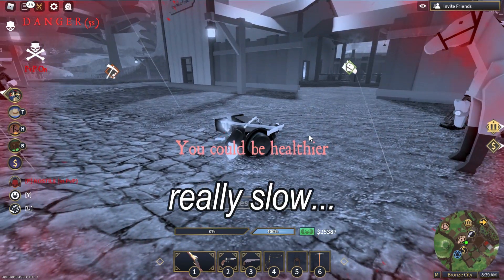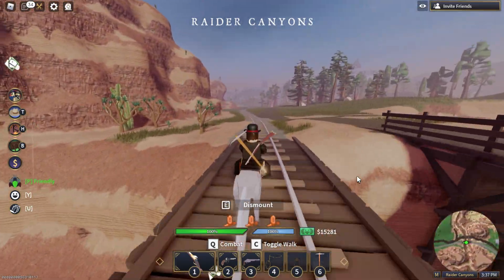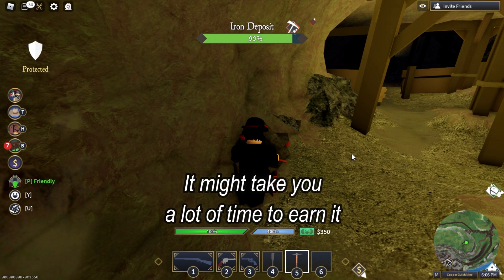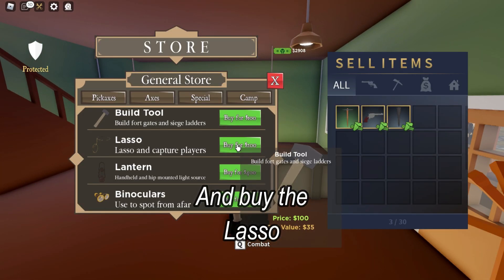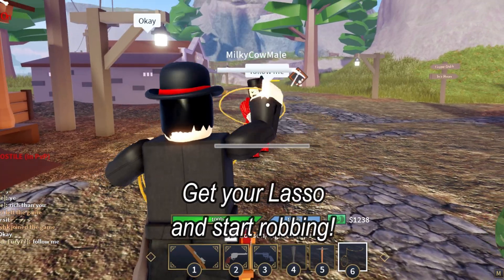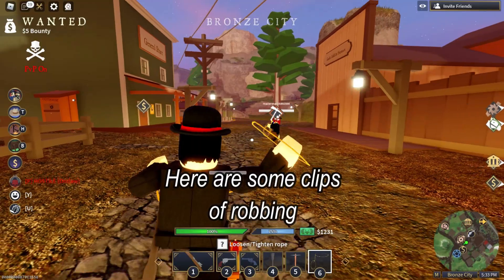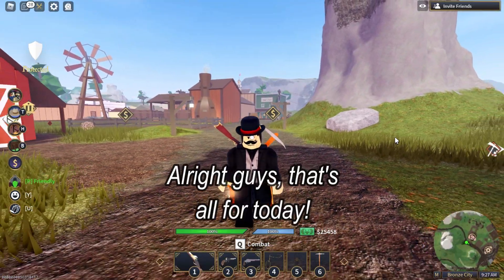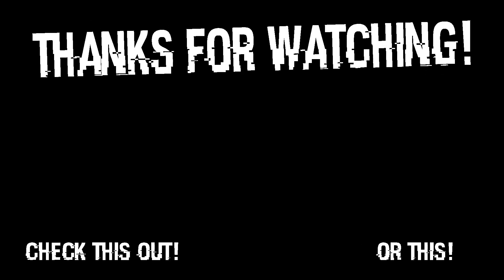The Wild West (Roblox) : Buying & How to buy the best horse! Mustang!